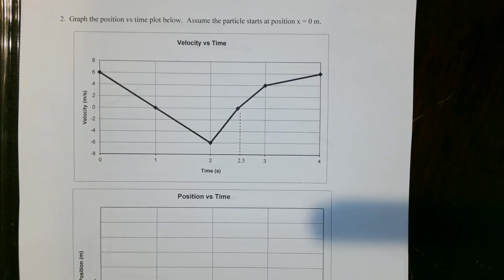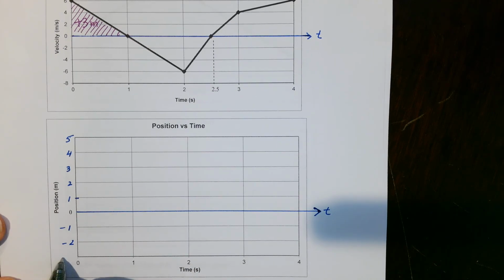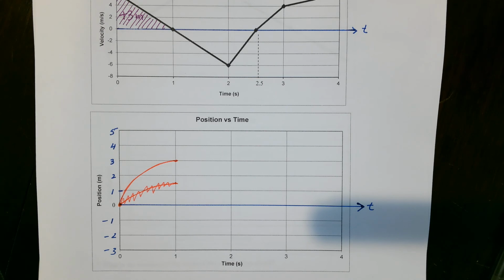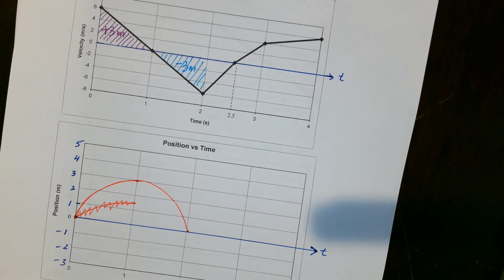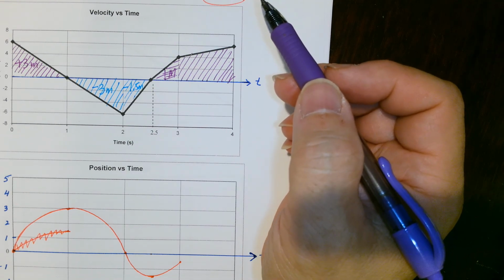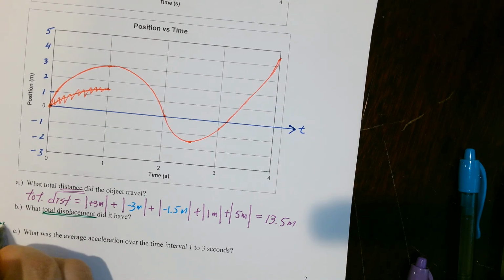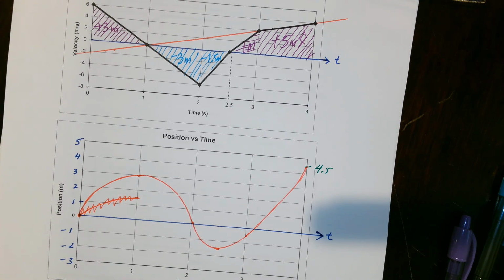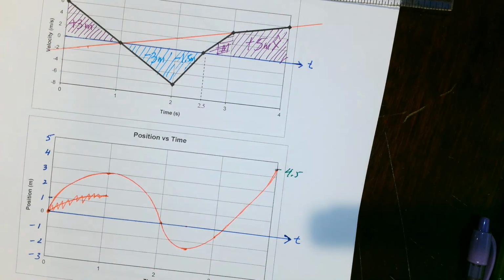AP 1 Summer Review 02